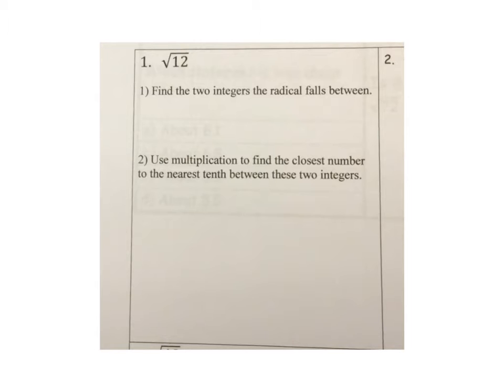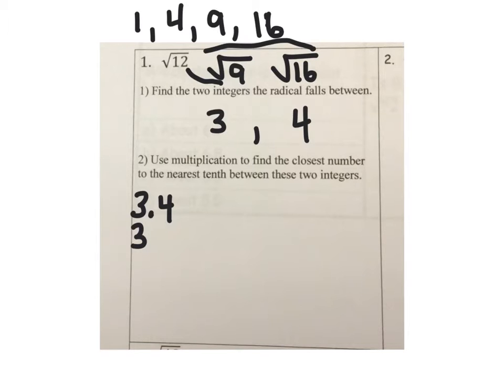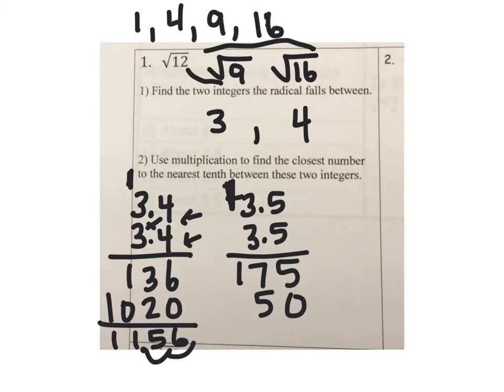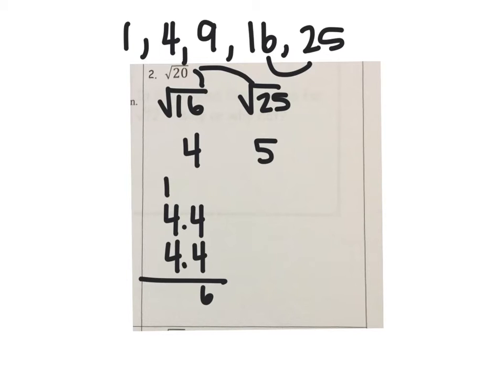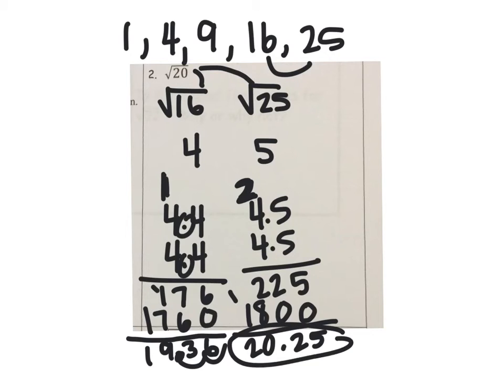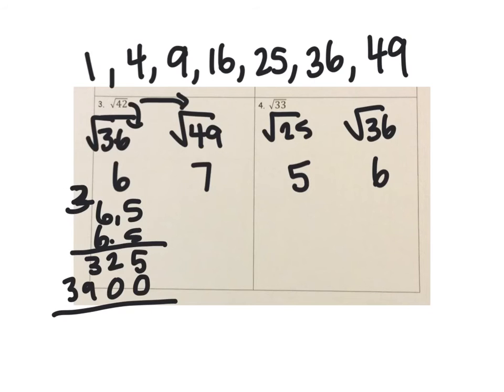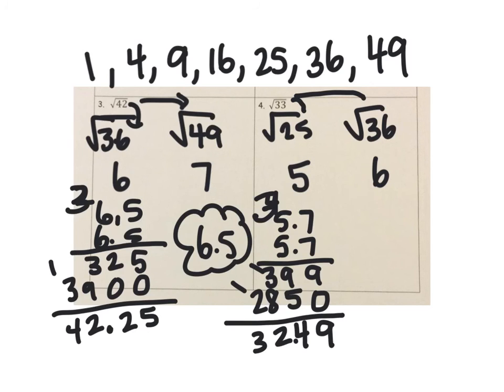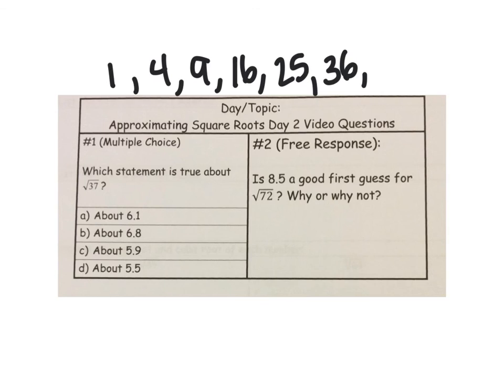Math 8 - Unit 1 estimating sq roots pt 2